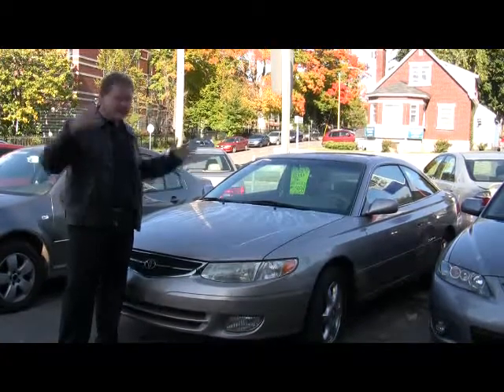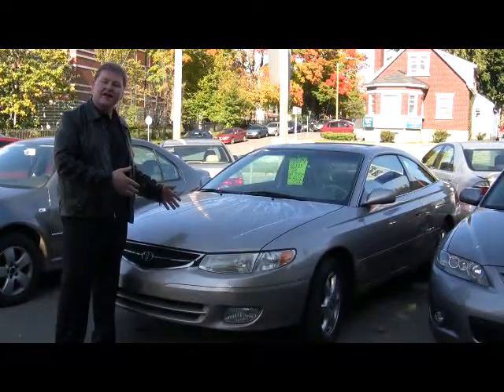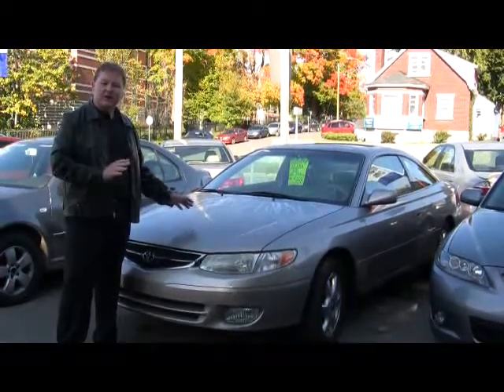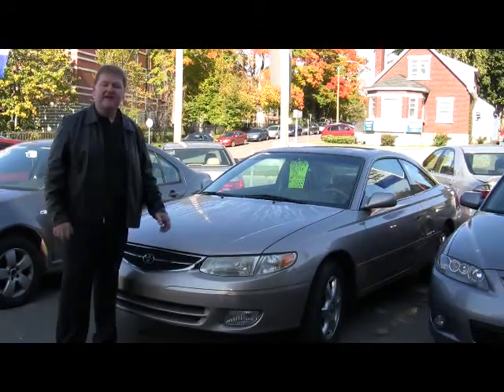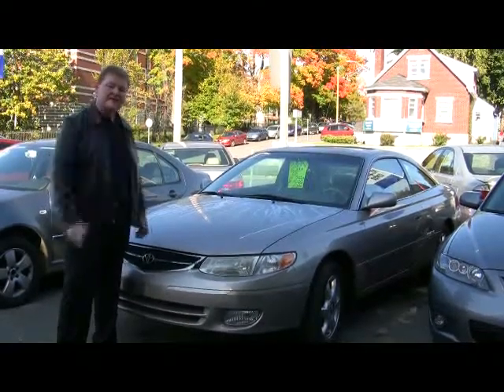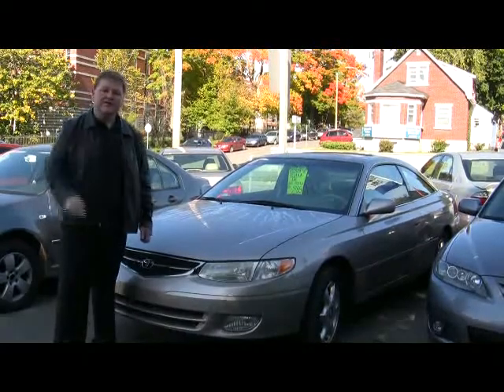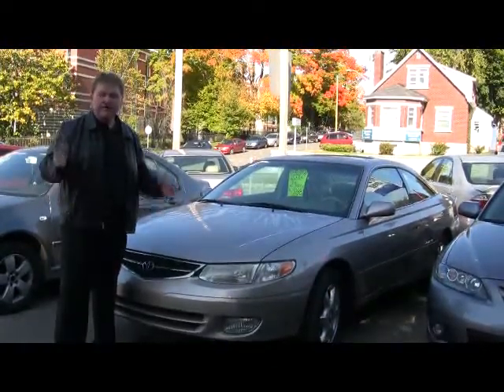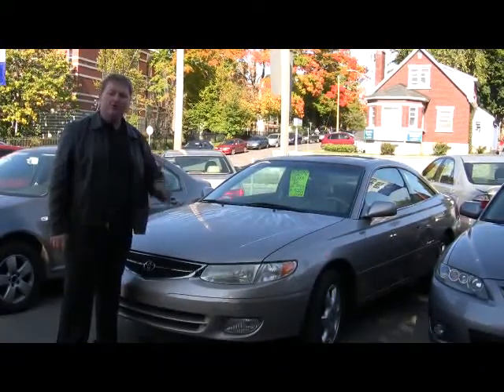1999 Toyota Solara Greg Presley's Used Auto Superstore Ottawa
1999 Toyota Solara here at Greg Presley's Used Auto Superstore.